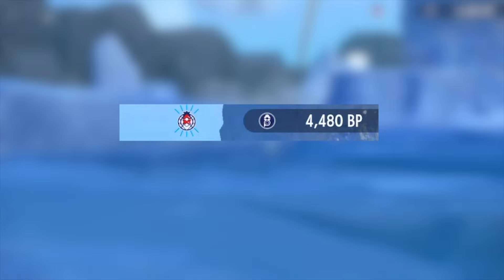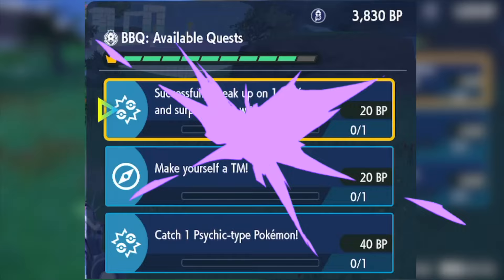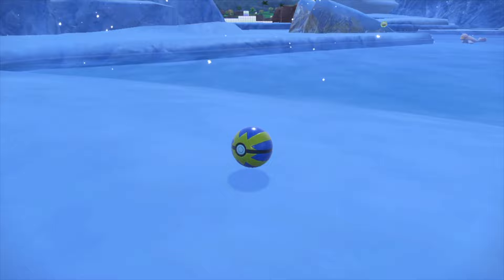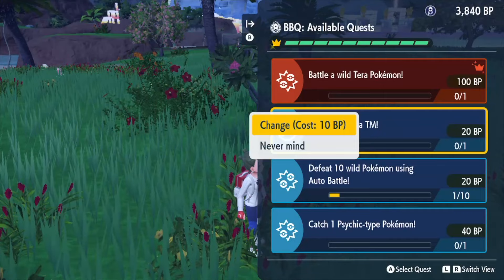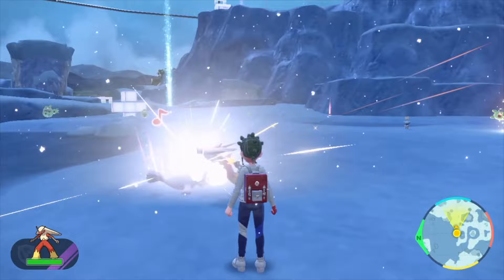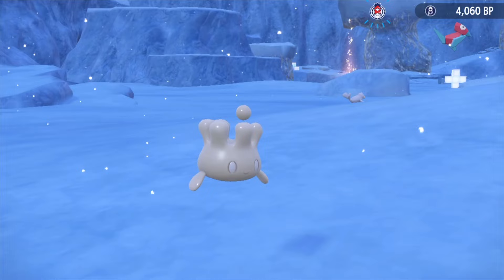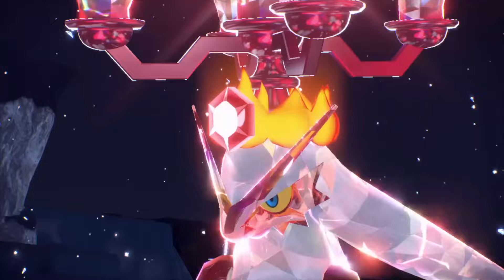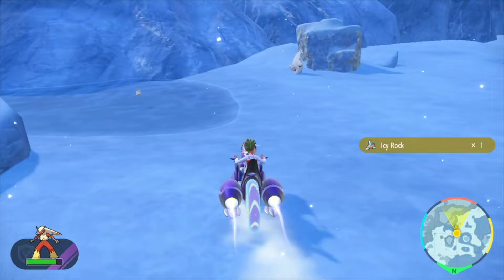The FASTEST Way To Get BP Points In Indigo Disk DLC *SOLO EASY* GUIDE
The EASIEST & FASTEST way to FARM BP in the Indigo Disk Pokemon Scarlet and Violet DLC. Indigo disk bp glitch doesn't exist yet. HOW TO GET BBQ Blueberry POINTS IN INDIGO DISK FAST & EASY 100%. Fastest method to BP Farming Guide & FAST & EASY Guide for Pokemon Scarlet and Violet DLC Hidden Treasure of Area Zero Part 2. Blueberry Quests or BBQ BP are used for many rewards in Pokemon Scarlet & Violet DLC Indigo Disk. Here is a video talking about tips on getting BBQ BP Easier.